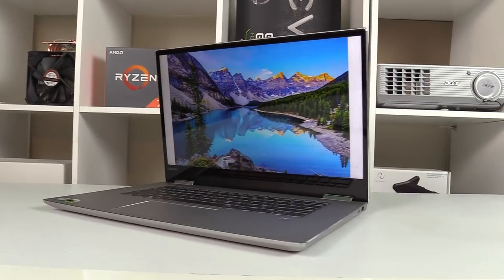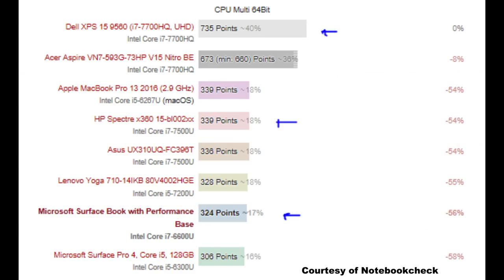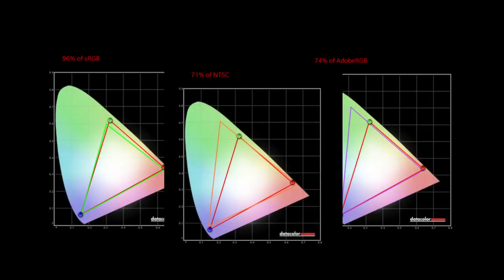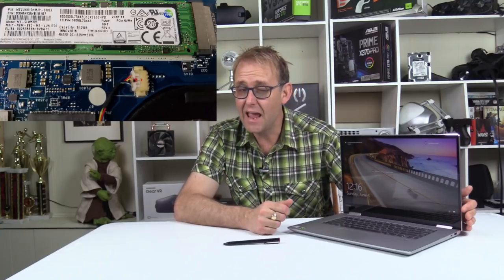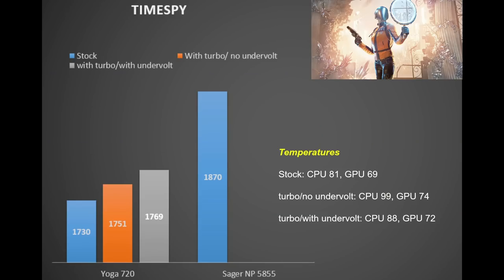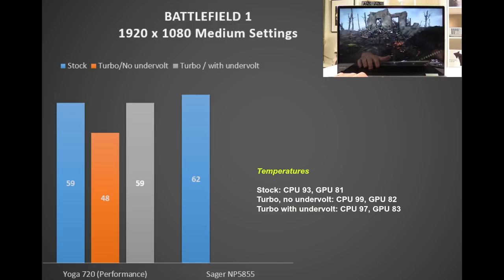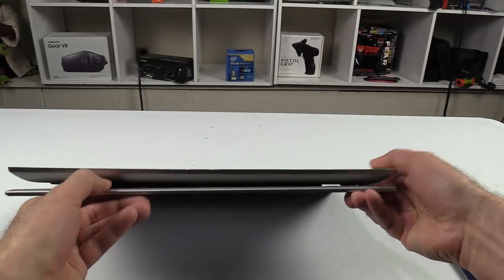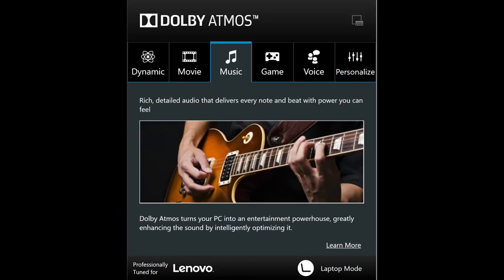Lenovo Yoga 720 15.6" Full Review - 4k, GTX 1050 - fastest 2 in 1 ?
The Lenovo Yoga 720 must be the best value and most powerful, pen enabled 2 in 1 laptop out there. It doubles as a tablet and gaming laptop.
It has an i7 7700 HQ (2.8 Ghz) COU, GTX 1050 GPU, 16 GB DDr4 2400mhz RAM, a 512 GB SSD for $1200.
Competitors include the Surface Book, HP Spectre 360, Dell XP 15 and Samsung Pro 9.